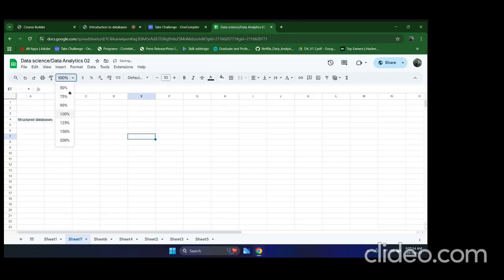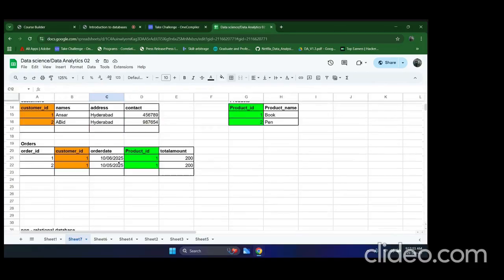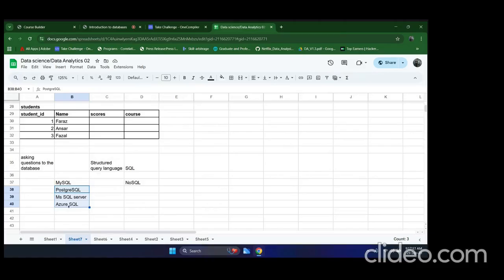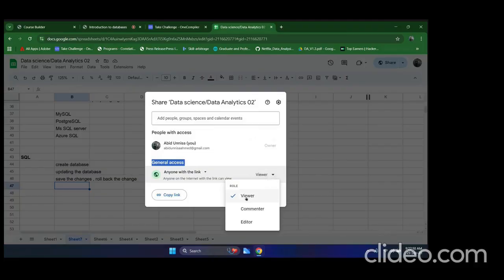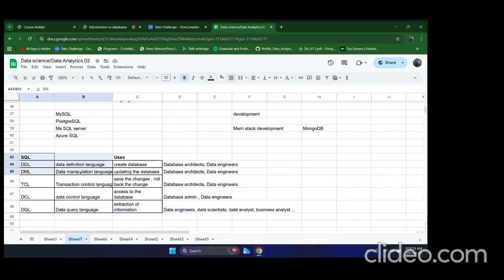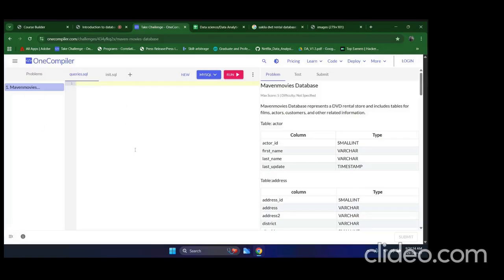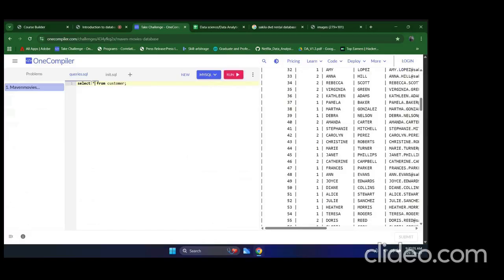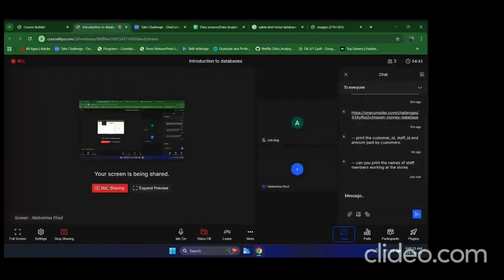SQL Made Simple | First Lesson: SELECT & FROM (No Prior Knowledge Needed)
Welcome to your very first SQL lesson!
In this 40-minute beginner-friendly tutorial, we’ll start from absolute zero and guide you through the most fundamental SQL commands: SELECT and FROM. No prior knowledge of databases or coding required!

What you’ll learn in this video:

What SQL is and why it matters in data, analytics, and jobs

The SELECT statement explained step by step

The FROM clause explained with examples

Writing your very first SQL query

This session is part of my SQL Made Simple series where we’ll go from basics all the way to advanced queries like WHERE, GROUP BY, JOINS, and Subqueries.

Students and beginners curious about SQL

Aspiring Data Analysts, Data Scientists, and Business Analysts

Anyone who wants to work with databases in 2025 and beyond